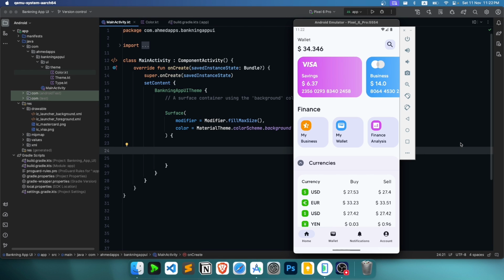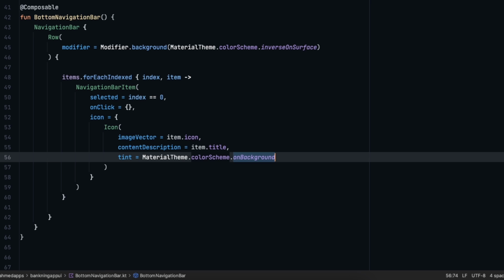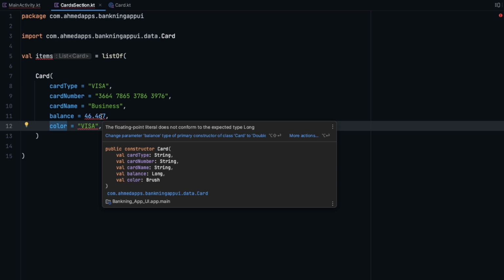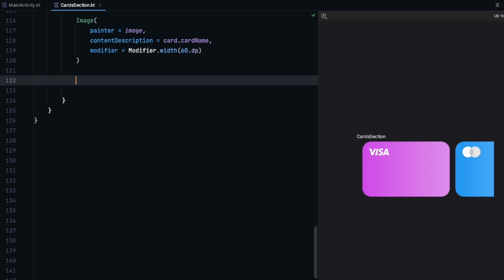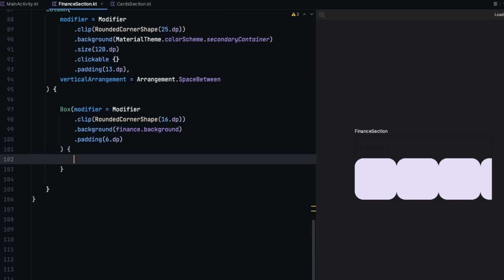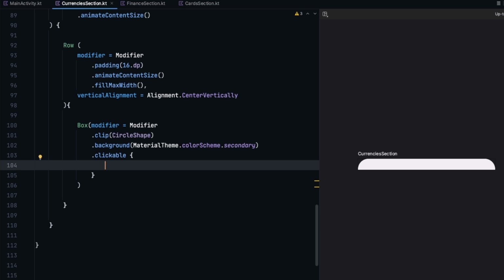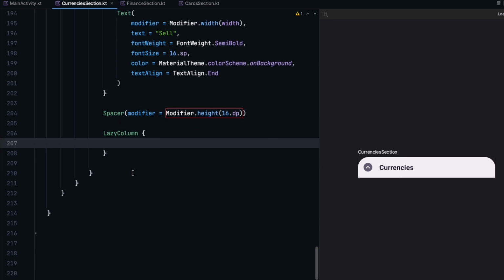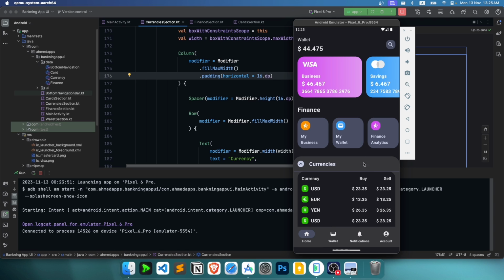Build Banking App UI With Jetpack Compose 📱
In this videos we'll be create a Banking App UI With Jetpack Compose using Material Design and Material3 components with Kotlin.